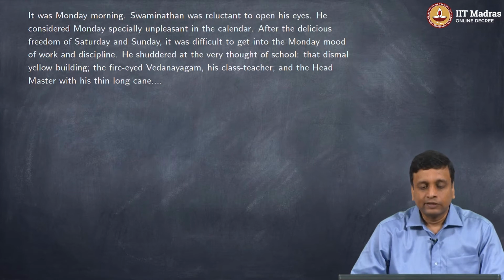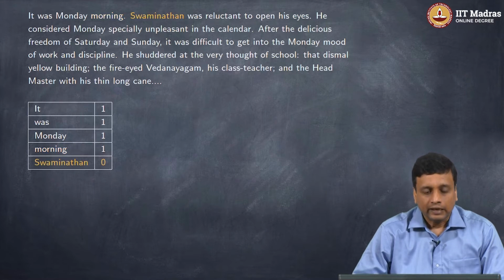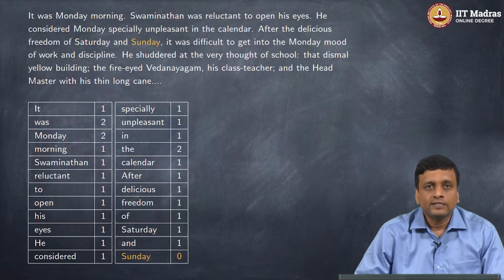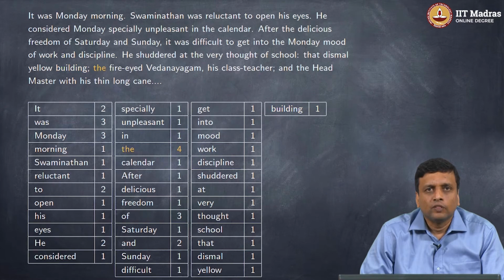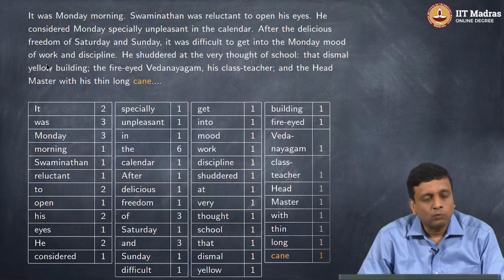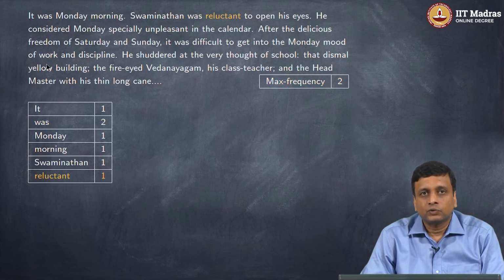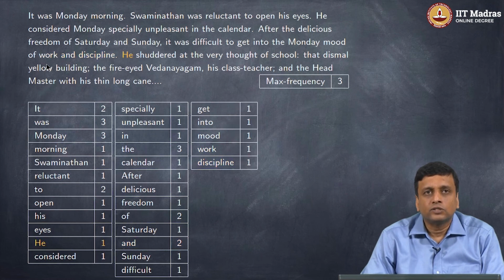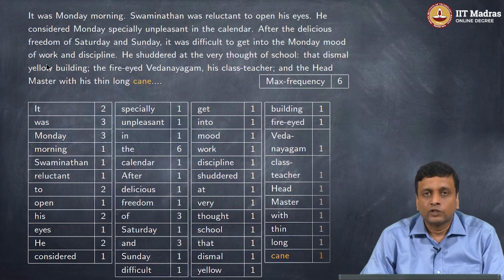Lecture 9: Max in a single iteration and max in two iterations (non nested)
"Week:
Topic: Words' frequency counting using two iterations (non nested) on paragraph words dataset" IIT Madras welcomes you to the world’s first BSc Degree program in Programming and Data Science. This program was designed for students and working professionals from various educational backgrounds and different age groups to give them an opportunity to study from IIT Madras without having to write the JEE.  Through our online programs, we help our learners to get access to a world-class curriculum in Data Science and Programming.